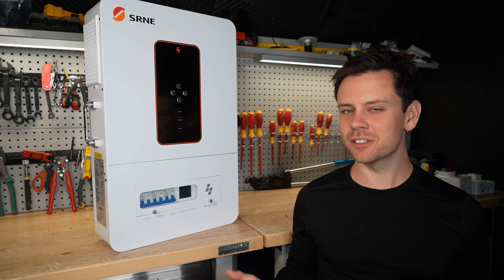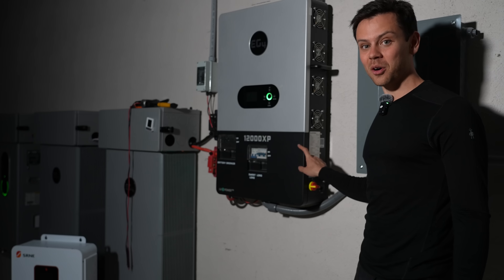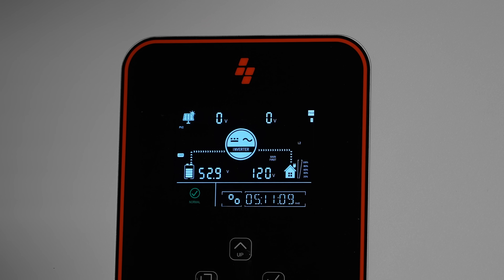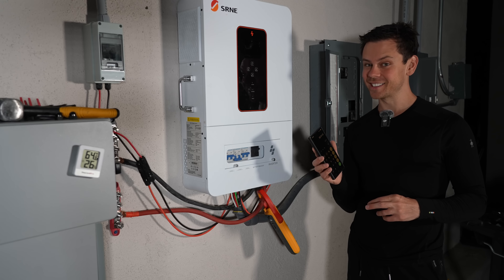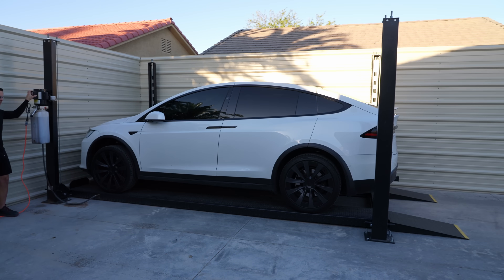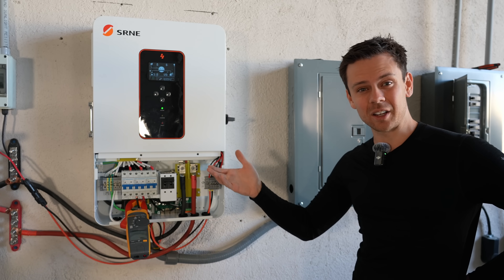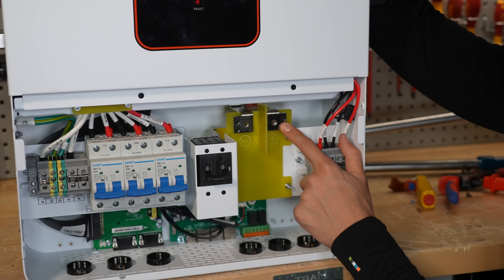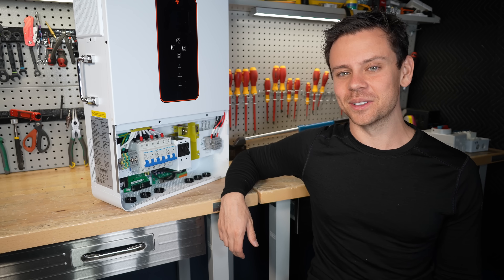NEW 6,500/10,000W SRNE 120/240V Inverter Full Review: EG4 6000XP Competition?!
Old SRNE 5KW
Old SRNE 10kW (my favorite)

PV Disconnect to add to budget models

0:00 Intro
2:23 Install
2:52 Program The Settings
3:16 Idle Consumption Test
4:44 SURGE TEST
5:26 Single Leg Test
6:05 10kW SRNE Load Test
6:37 Continuous 6,500W Test
7:24 Conclusion